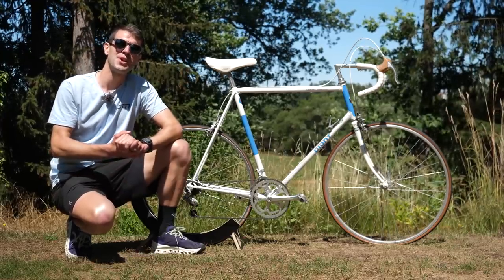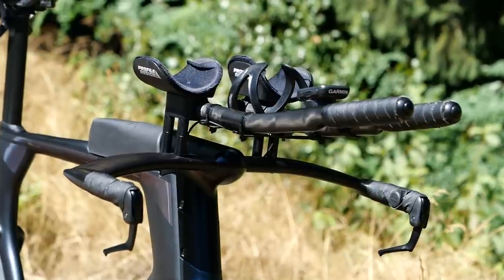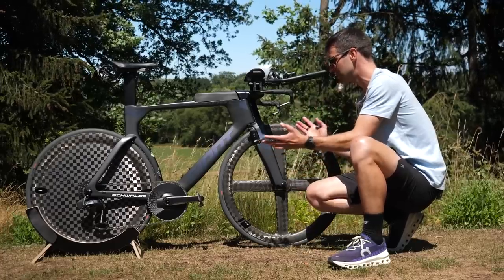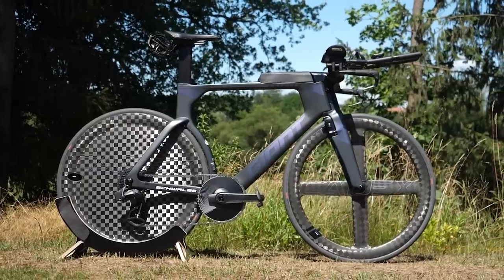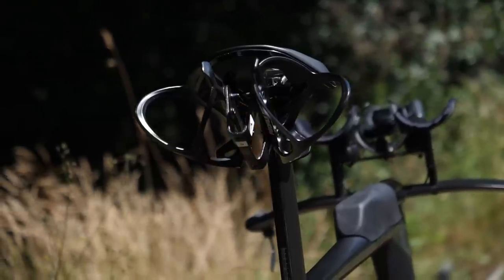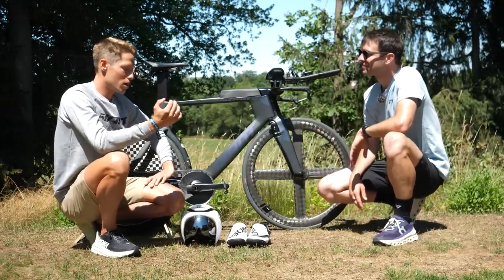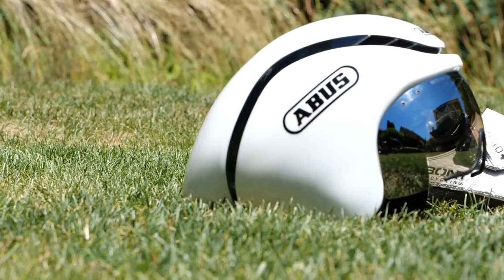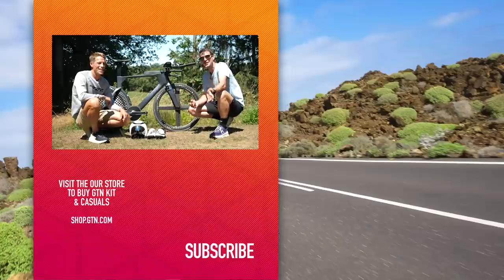Giant Trinity Advanced Tri | Maurice Clavel Pro Bike & Kit!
Ahead of Challenge Roth we got the chance to catch up with IM South Africa Champion, Maurice Clavel & get a look at his Giant Trinity Advanced Tri bike! Mark also got the chance to quiz Maurice on his race setup. What do you think? 👇

📹 Lucy Charles-Barclay's Cube Aerium C:68!

Top Floor - Ballpoint
Caspius - Guustavv
Match My Vibe - Damma Beatz
Missed Out - Toby Tranter
Silver Tears - dreem